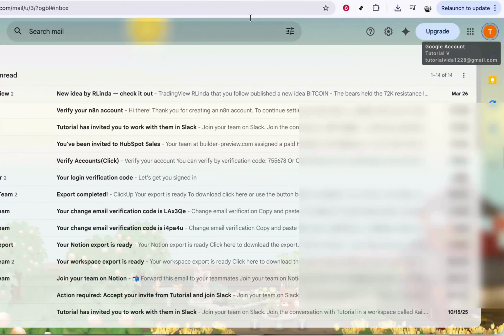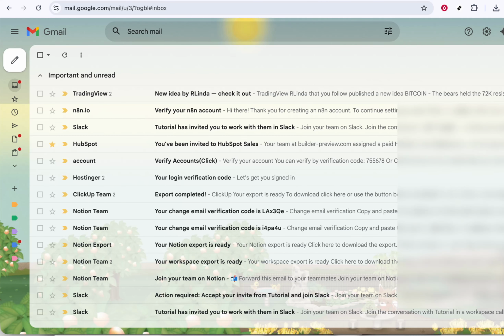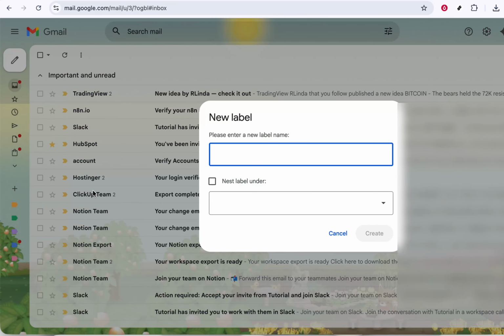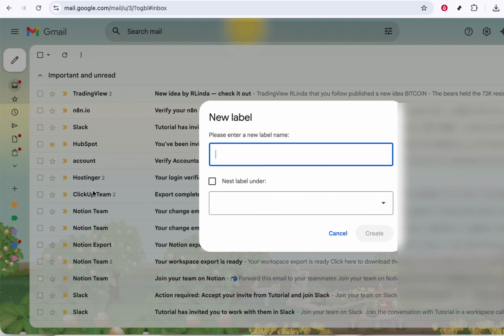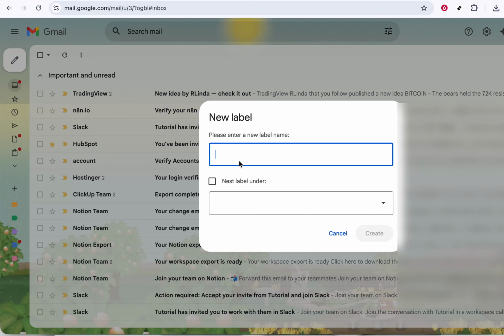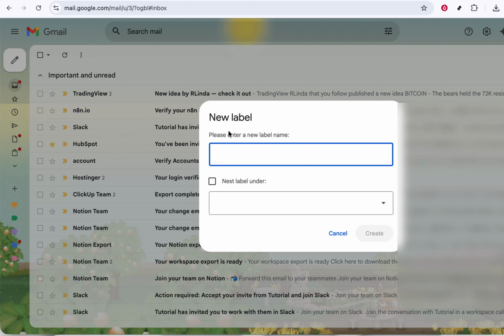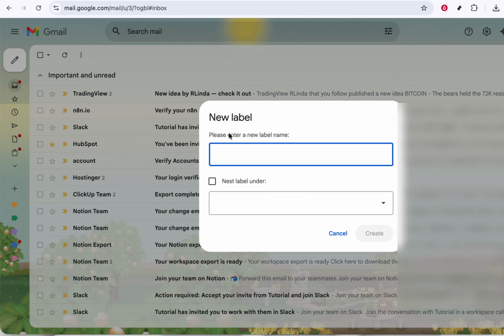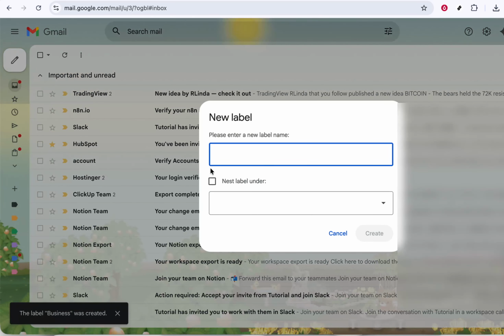How to Create Multiple Labels for Sorting | Easy Guide 2026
In this video, you’ll learn how to create multiple labels in Gmail to organize and sort your emails efficiently. Follow along step-by-step to set up labels, categorize your messages, and keep your inbox neat and productive.